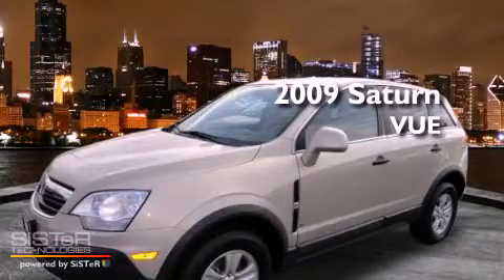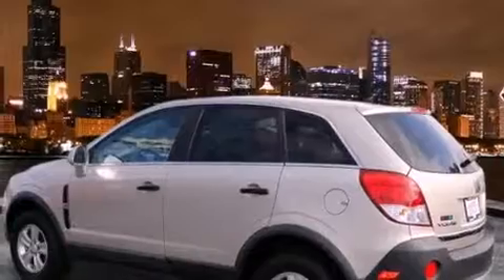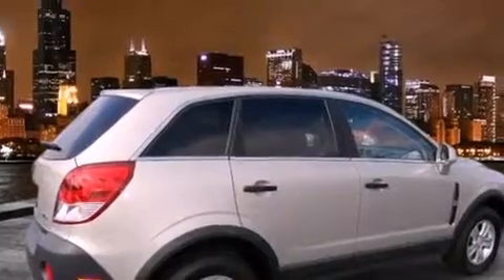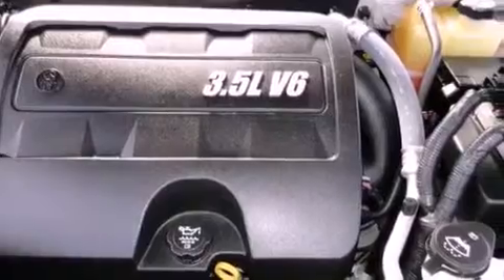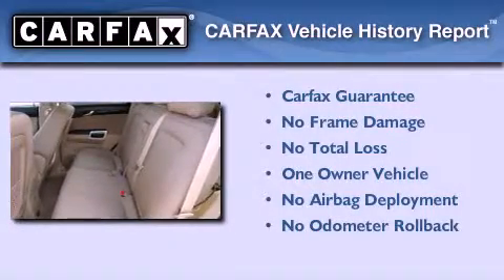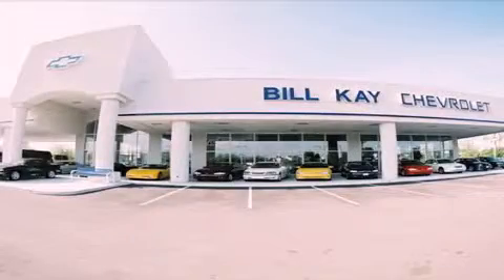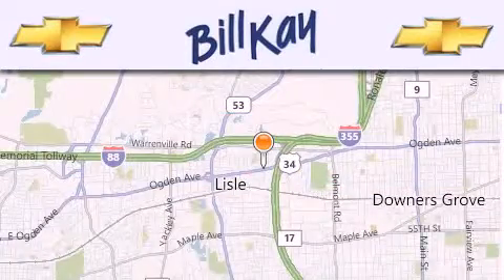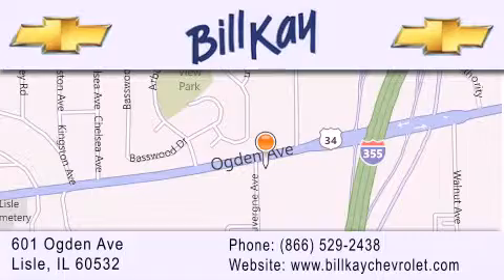2009 Saturn VUE Naperville IL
Year : 2009
 Make : Saturn
 Model : VUE
 Engine : 3.5L 6 Cyl. Fuel Injected
 Trans . : Not Specified
 Exterior : Gold Mist
 Miles : 49,351

 Stock : P21618